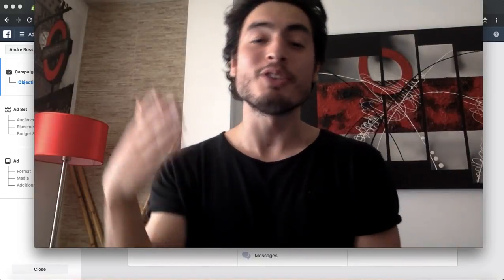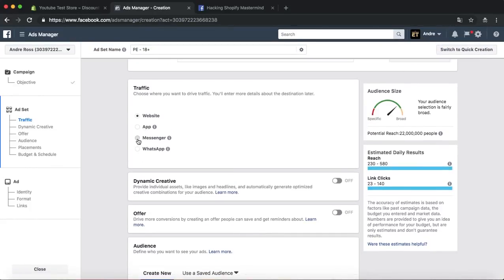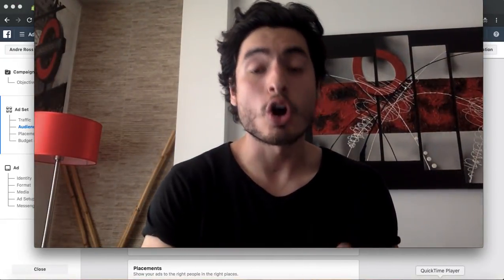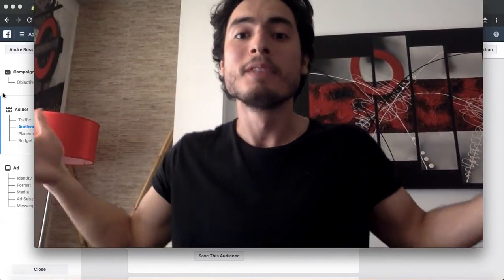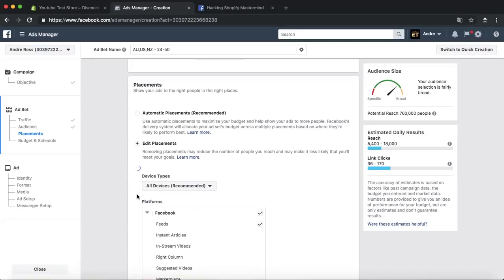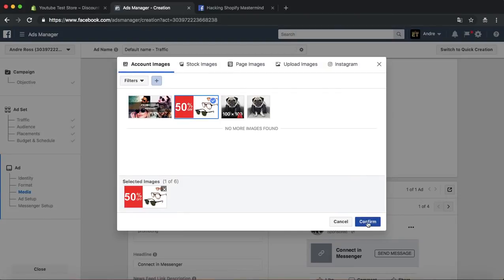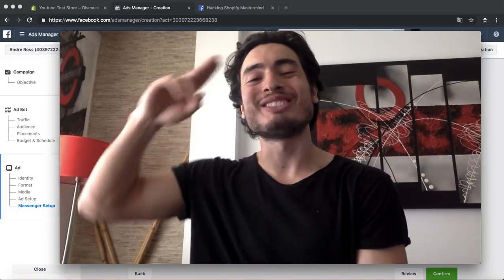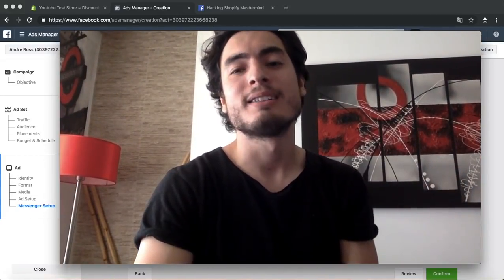My Exact Facebook Ads Targeting | Shopify 2020 (Step by Step)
My Exact Facebook Ads Targeting for Shopify Dropshipping (Step by Step) Exact winning fb ad campaign.

(Never Seen) Shopify facebook ads step by step for dropshipping. This exact fb ad campaign will get you better results than any other shopify facebook ads strategy seen before.
🏆 Free Bonus Shopify Trial [Video Audit + My Support]

🕵🏻‍♂️ DropShip Spy Tool (Spy on Products and Ads)

Facebook ads targeting is what most people struggle with. But I'll show you step by step facebook ads to start dropshipping with facebook ads 2020. Use this Facebook Ads 2020 strategy before other people. Scale with facebook ads.

shopify facebook ads targeting blueprint (step by step). facebook ads targeting shopify 2020. my exact shopify facebook ads strategy.

facebook ads for dropshipping 2020 & best facebook ads for dropshipping.

Step by Step shopify dropshipping facebook ads 2019. how to use facebook ads for dropshipping. dropshipping on facebook